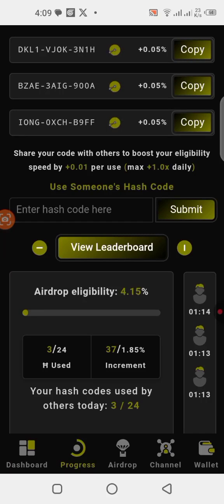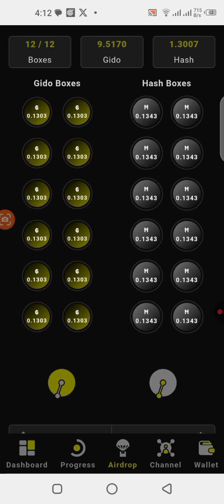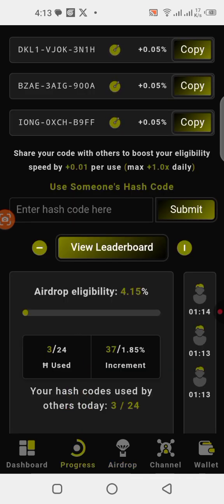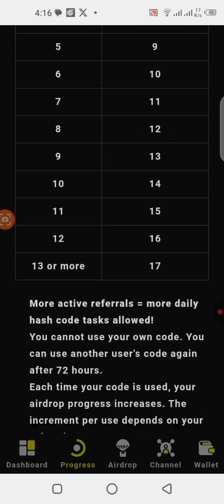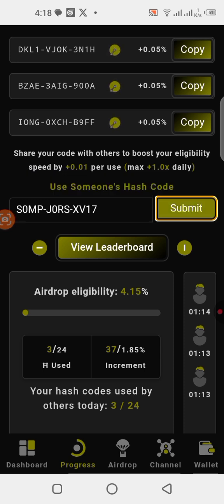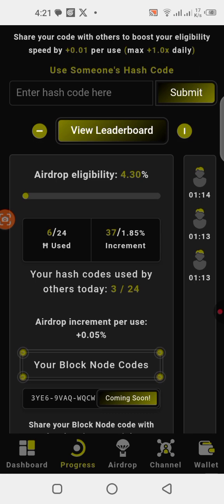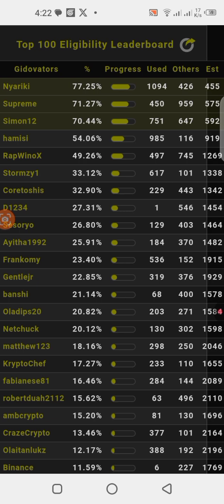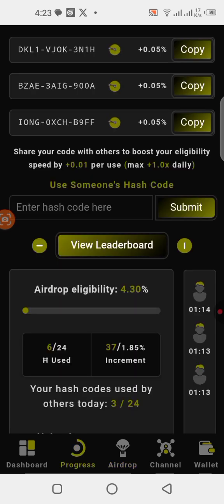Gidochain Hashcodes | How to use hashcodes to increase eligibility and hashrates.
‎In this video youbwill learn how to use the hashcodes from the GidoChain application to get eligibility to 100%.

My HashCodes:

RMT0-A7QS-M2ZU

68R1-B6GA-SE43